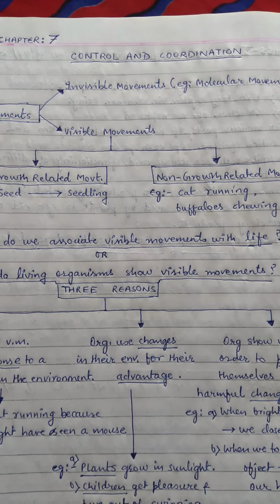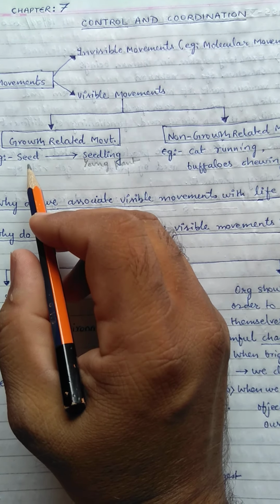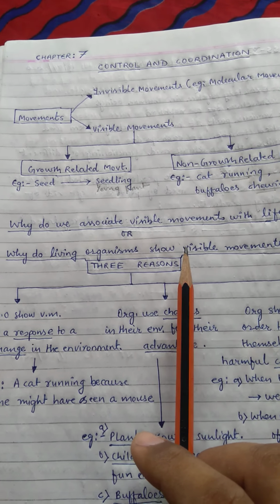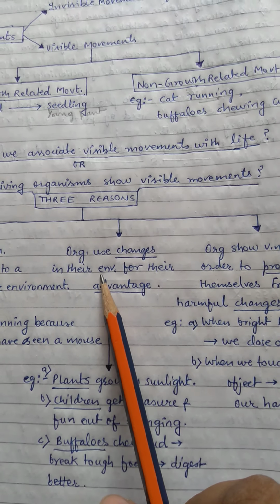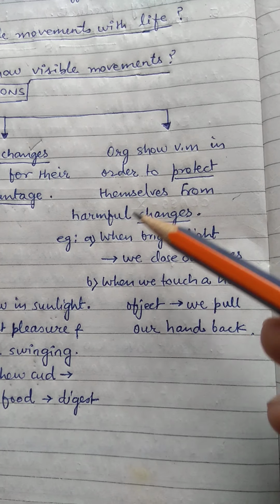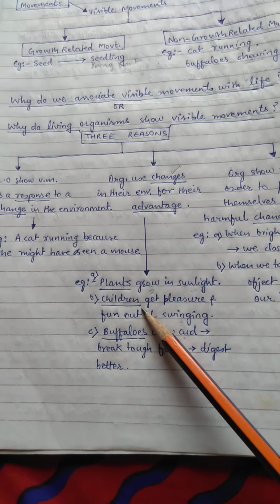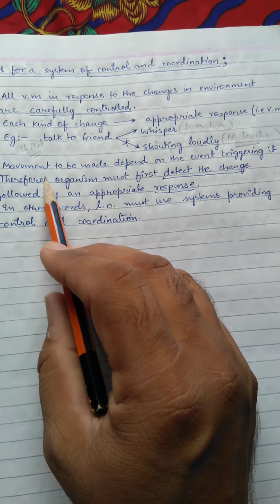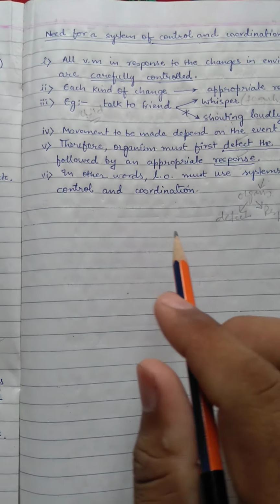Introduction - Chapter Control and Coordination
Class-10 Biology Chapter-7 Control and Coordination Part-1